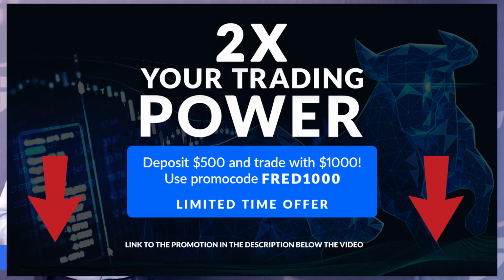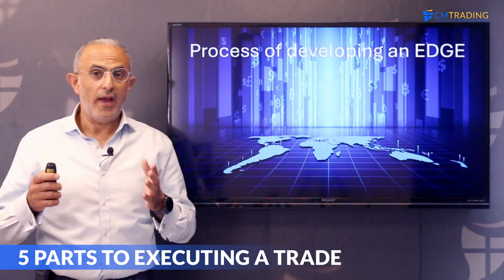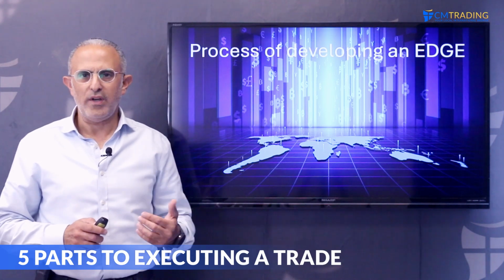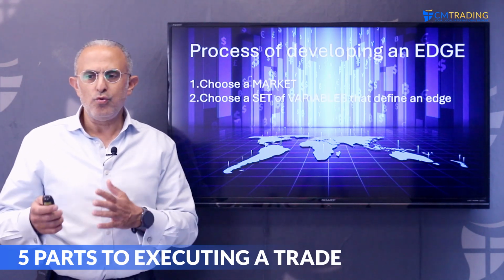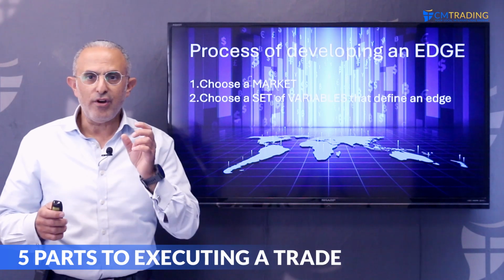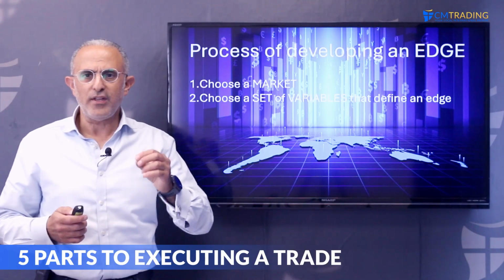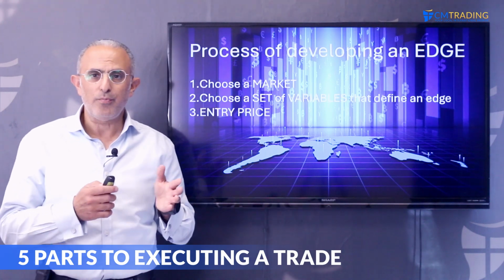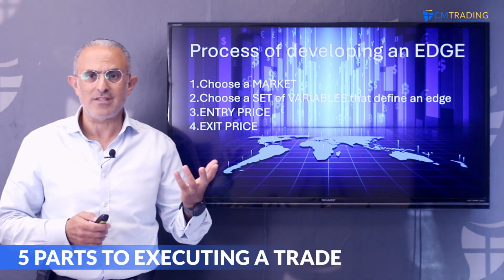5 Parts to Executing a Trade